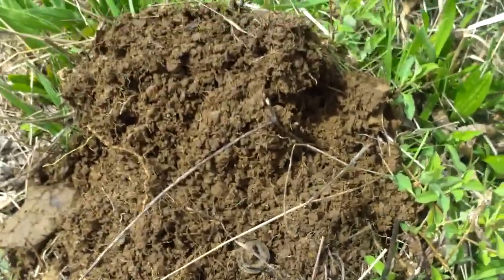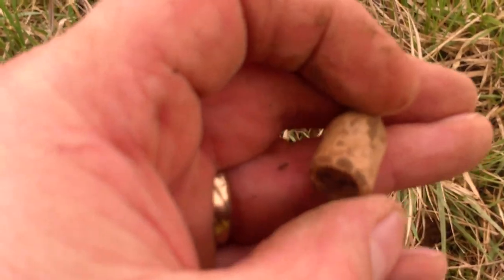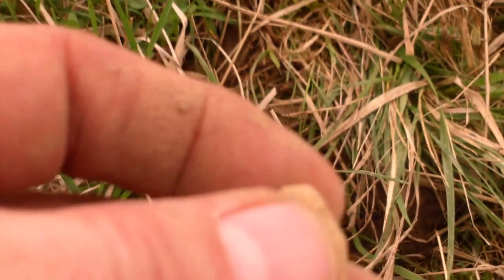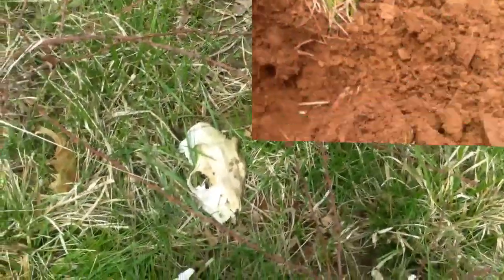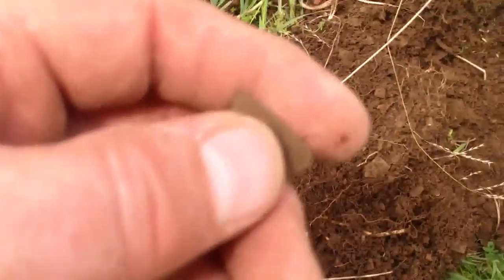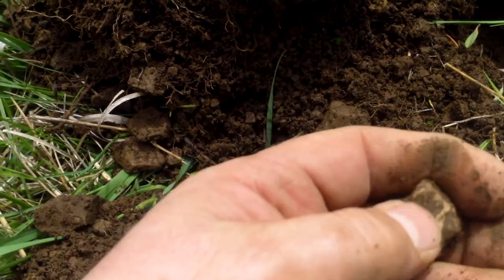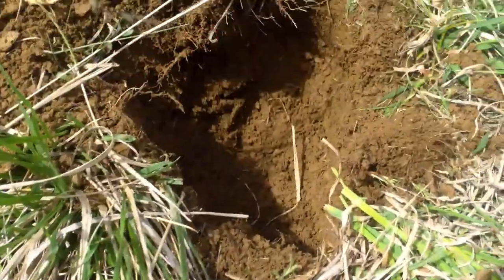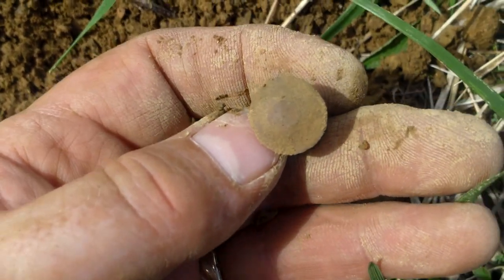Taking it slow in my Field of Dreams! Whites MXT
Got out for 3 hour Friday morning dig along with some drizzle. Using the Whites MXT with the 6X10 DD coil.

 Recoveries included: Carved lead bullet, fired Gardner bullet, Diary hinge, Brass stud, Poncho grommet, Scovill's button back and a piece of camp lead!